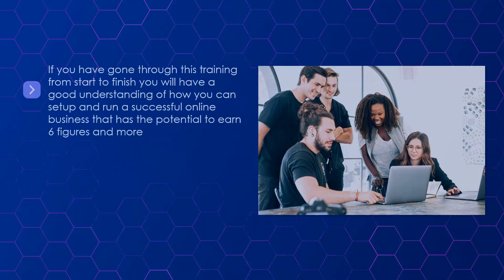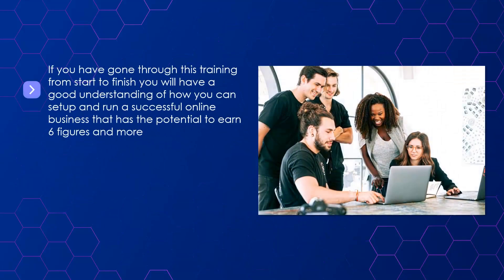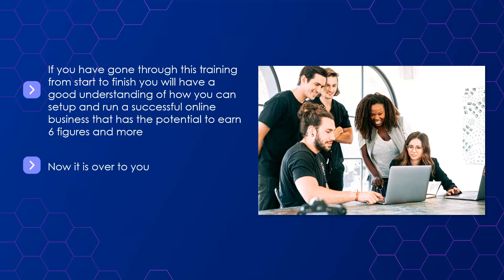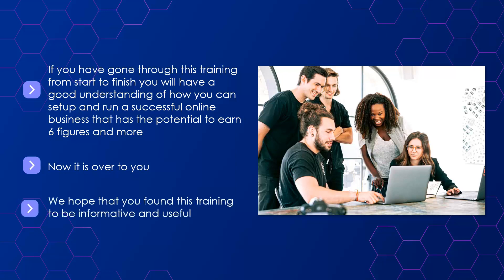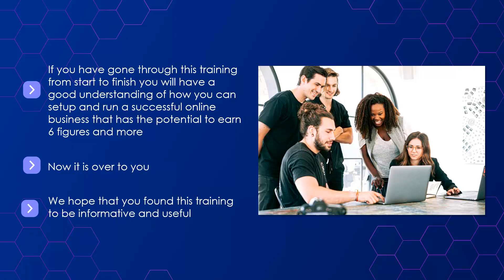Conclusions 6 Figure Business video 100% free course